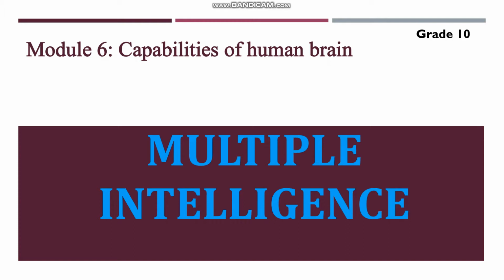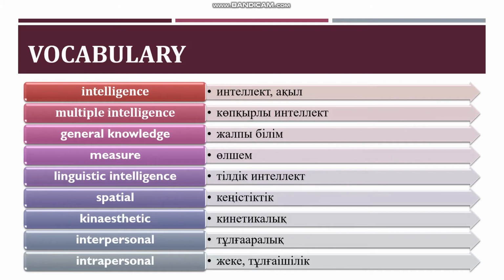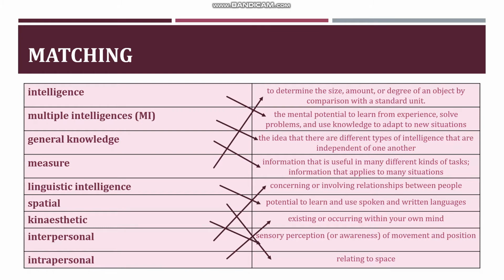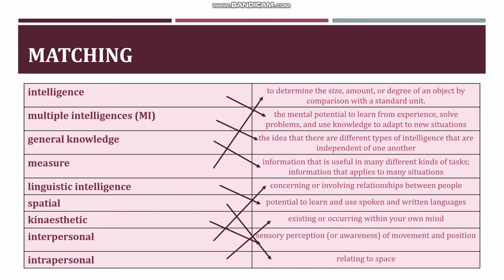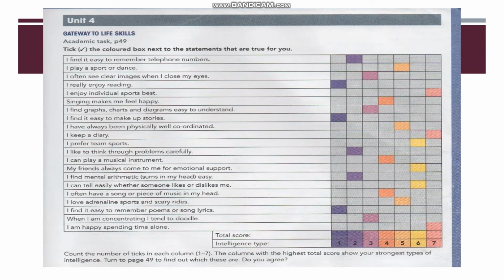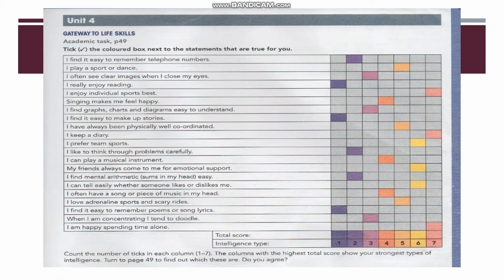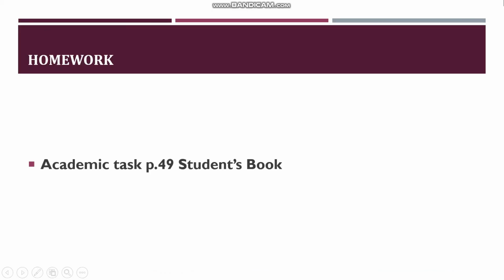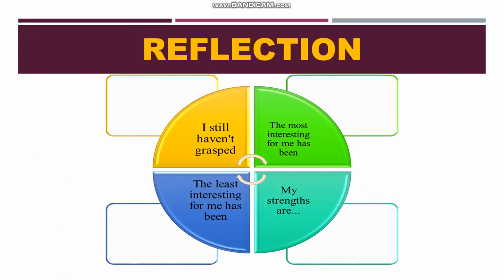B2 Module 6: Multiple intelligence. Grade 10